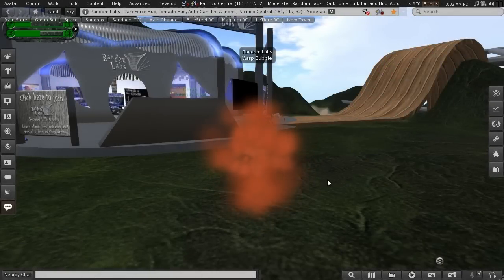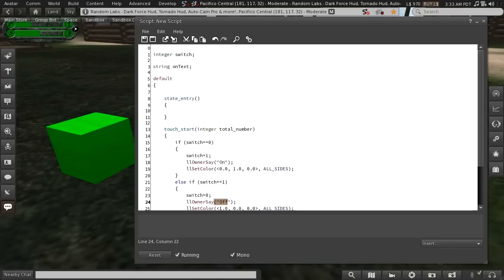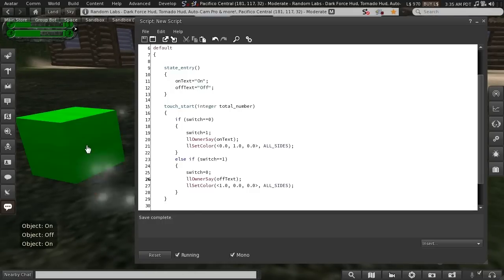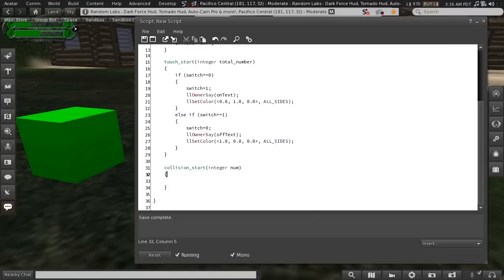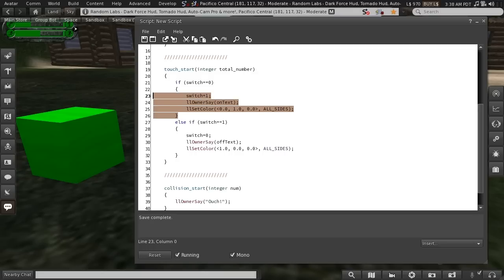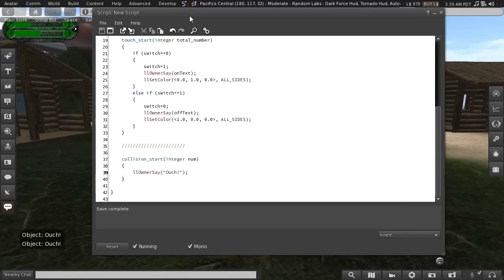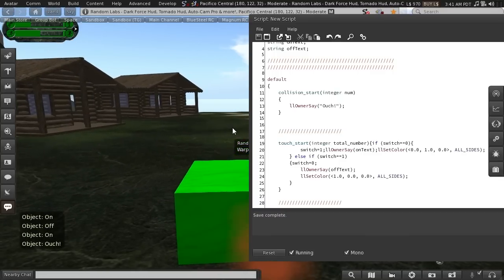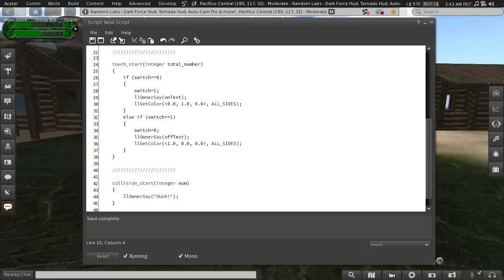Second Life Scripting: Beginner 02 - Strings, Events & Script Structure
In this episode I talk about the string variable type and give an example of how we can reference predefined text using variables in our script. I also demonstrate a collision event and talk about the importance of lining everything up for easy reading, and the fact that the structure of scripts is not as fixed as you might assume.